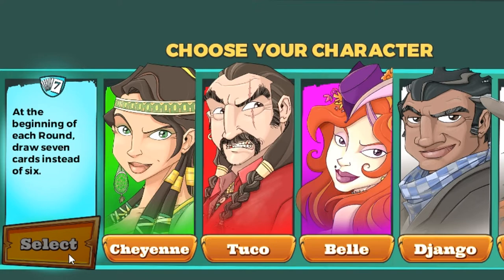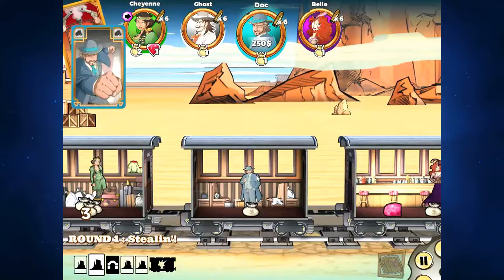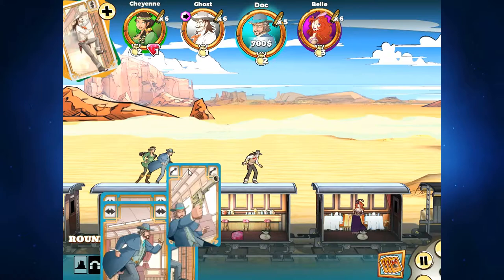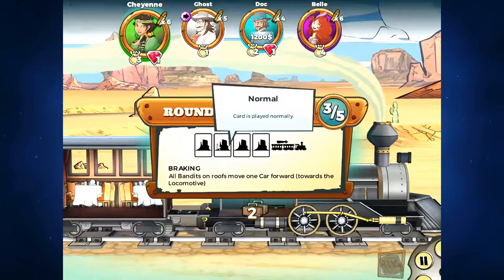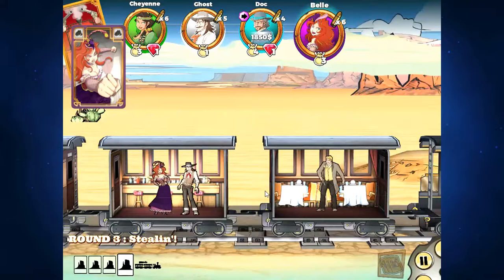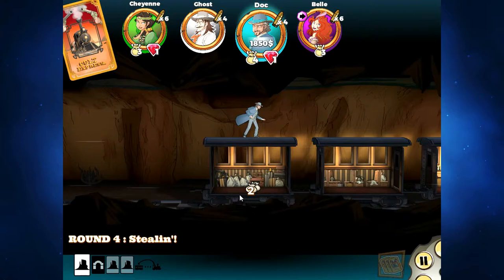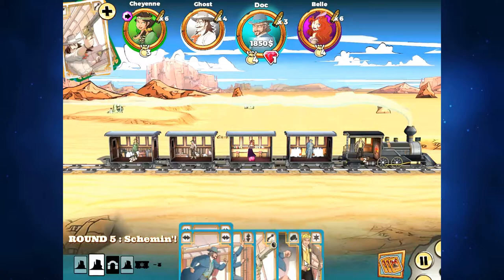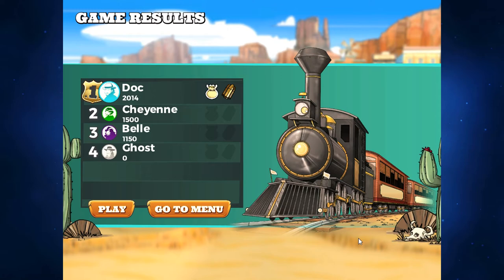COLT EXPRESS / DOC Character / Board game playthrough / DIGITAL Version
In Colt Express, the Doc Character gives you an extra card to use each turn, which is a straightforward but very useful ability.  In this board game playthrough of the digital version of the game, I will go over some hints and strategies on how to win with this character!

On the 11th of July, 1899 at 10 a.m., the Union Pacific Express has left Folsom, New Mexico, with 47 passengers on board. After a few minutes, gunfire and hurrying footsteps on the roof can be heard. Heavily armed bandits have come to rob honest citizens of their wallets and jewels. Will they succeed in stealing the suitcase holding the Nice Valley Coal Company's weekly pay, despite it having been placed under the supervision of Marshal Samuel Ford? Will these bandits hinder one another more than the Marshal since only the richest one of them can come out on top?

In Colt Express, you play a bandit robbing a train at the same time as other bandits, and your goal is to become the richest outlaw of the Old West. The game consists of five rounds, and each round has two phases:

Phase 1: Schemin' Each player plays 2-5 action cards on a common pile, with the cards being face up or face down depending on the type of the round. Instead of playing a card, a player can draw three cards from her deck.
Phase 2: Stealin' The action cards are carried out in the order they were played, with a player's best laid plans possibly not panning out due to mistakes and oversights!
The game takes place in a 3D train in which the bandits can move from one car to another, run on the roof, punch the other bandits, shoot them, rob the passengers, or draw the Marshal out of position. The train has as many cars as the number of players, and each car is seeded with gems, bags of loot or suitcases at the start of play.

Each player starts a round with six cards in hand, with each card showing one of these actions. At the start of a round, a round card is revealed, showing how many cards will be played; whether they'll be played face up or face down, or individually or in pairs; and what action will occur at the end of the round (e.g., all bandits on top of the train move to the engine). You can pick up loot, gems or suitcases only by playing a "steal" card when you're in a train car that holds one of these items — but since everyone is planning to get these goods, you'll need to move, punch and shoot to get others out of your way. You can punch someone only in the same car as you, and when you do, the other bandit drops one of the goods he's collected and is knocked into an adjacent car.

Each player's character has a special power, such as starting the round with an extra card, playing your first card face down, or pocketing a bag of loot when you punch someone instead of letting it hit the ground.

You can shoot someone in an adjacent car or (if you're running on top of the train) anyone in sight, and when you do, you give that player one of your six bullet cards; that card gets shuffled in the opponent's deck, possibly giving her a dead card in hand on a future turn and forcing her to draw instead of playing something. If the Marshal ends up in the same car as you, likely due to other bandits luring him through the train, he'll be happy to give you a bullet, too.

At the end of the game, whoever fired the most bullets receives a $1,000 braggart bonus, and whoever bagged the richest haul wins!